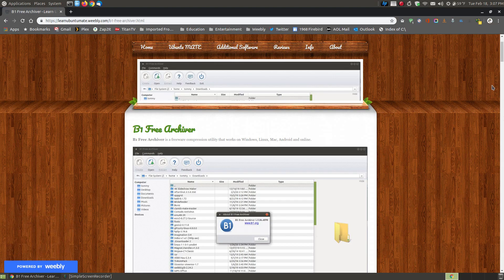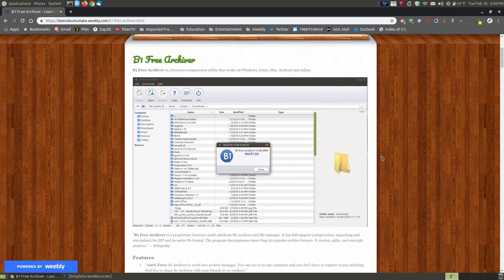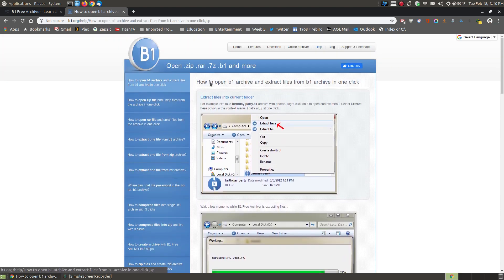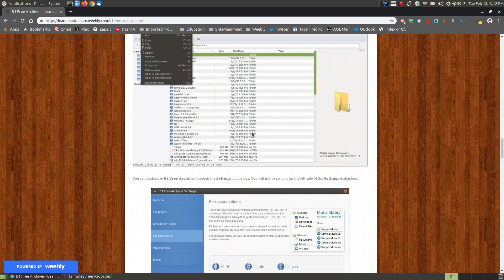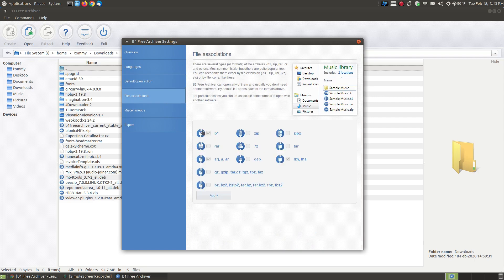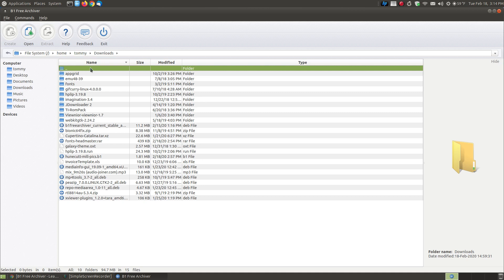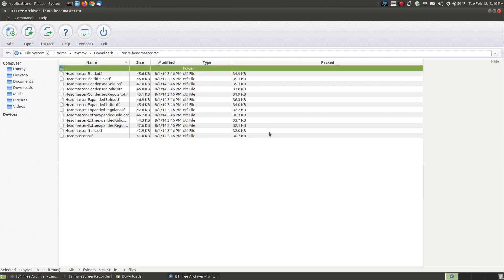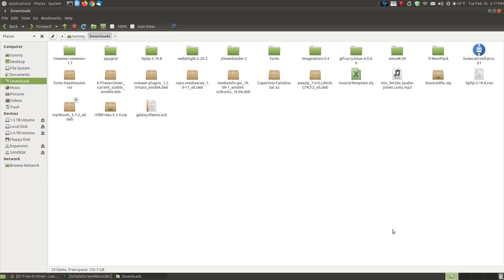B1 Free Archiver for Linux, Windows, Mac, and Android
B1 Free Archiver is a freeware compression utility that works on Windows, Linux, Mac, Android and online.